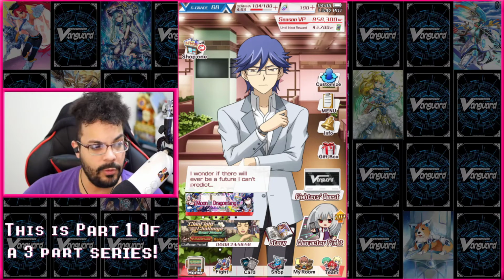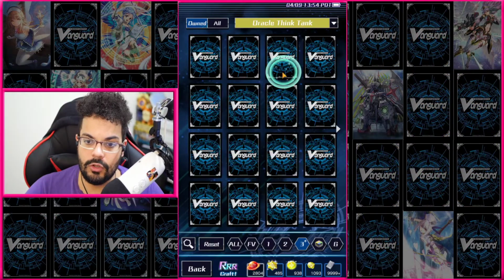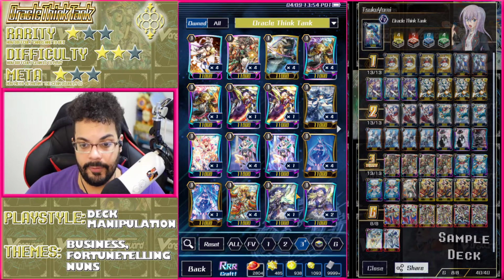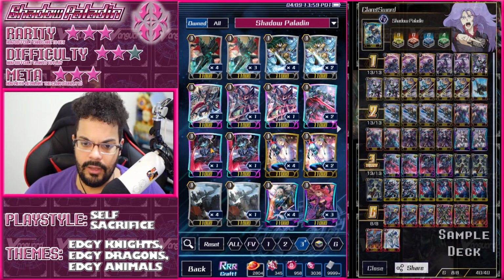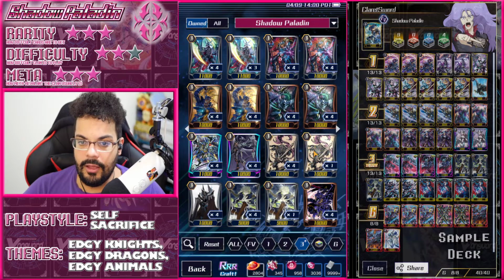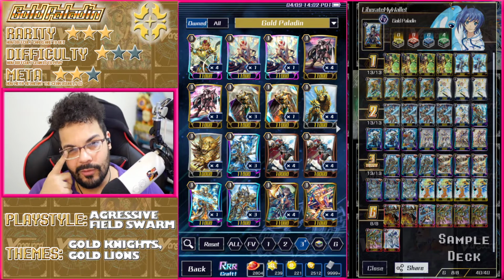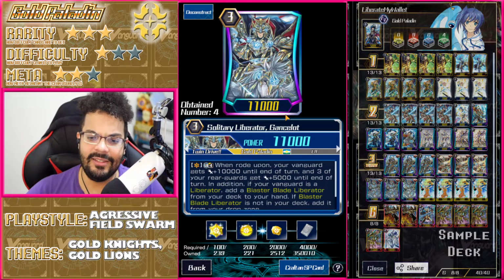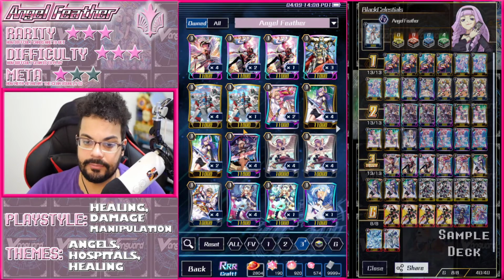"Simple" Guide For EVERY Clan |Part 1| Vanguard ZERO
Ever wonder what a clan in Vanguard ZERO played like? Then this is the video for you! I'll be going over EVERY SINGLE clan in Vanguard ZERO (as of Apr 2022...) and give you a quick rundown of what the clan is like and provide some sample decks!

This is part 1 of 3 parts, and this one goes over all of Unity Sanctuary (Royal Paladin, Oracle Think Tank, Shadow Paladin, Gold Paladin, Angel Feather, Genesis)

SocialMedia:
0:00 - Intro
01:36 - Royal Paladin
04:12 - Oracle Think Tank
07:01 - Shadow Paladin
12:01 - Gold Paladin
16:23 - Angel Feather
19:38 - Genesis
23:05 - Outro
See something you like? Gimme a like! Hear something you hate? Lemme know in the comments! Enjoy and have a great day.